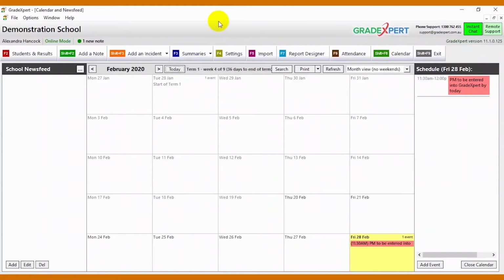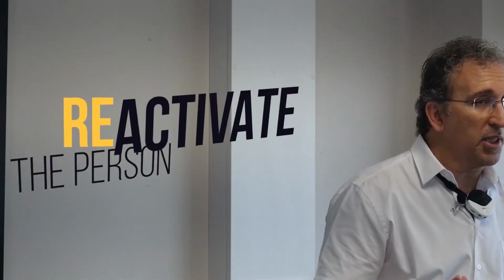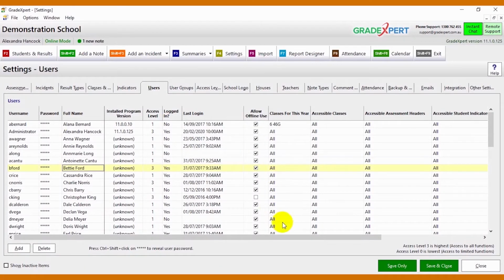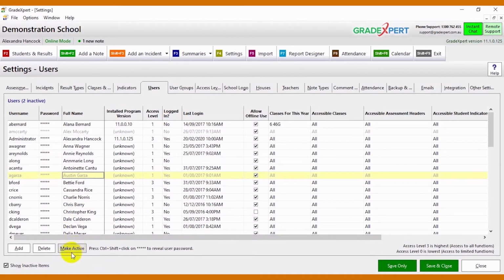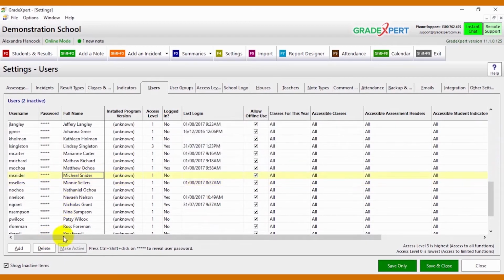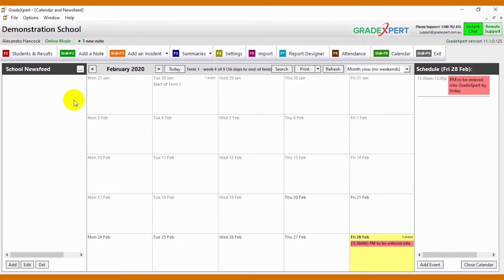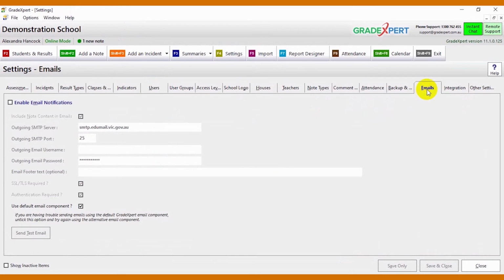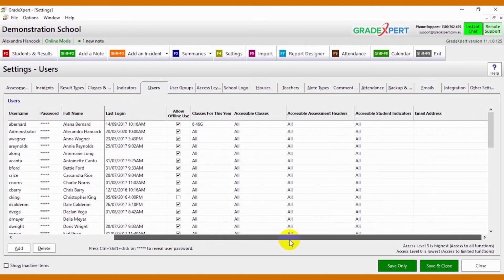No 9 Keeping User Lists Updated